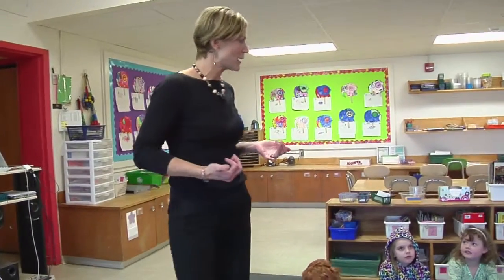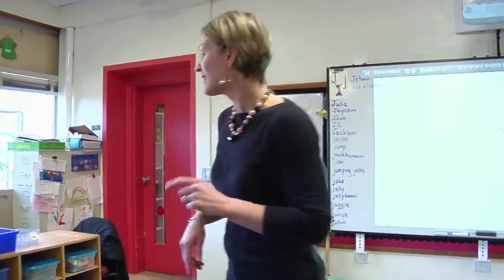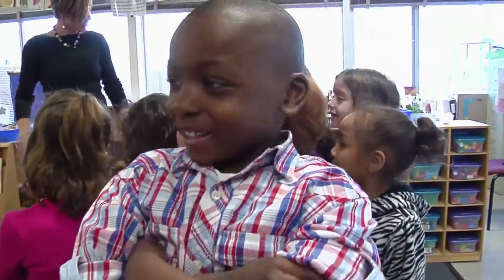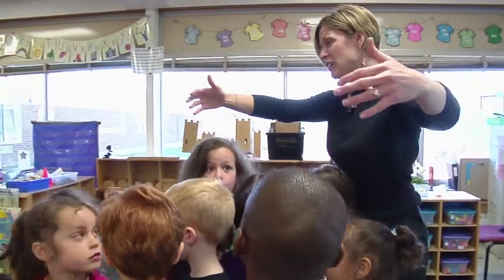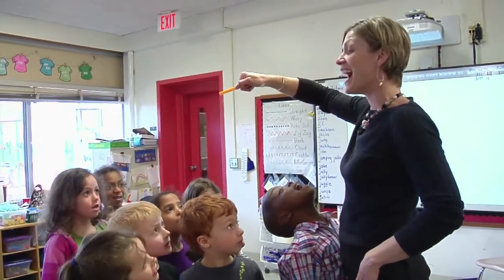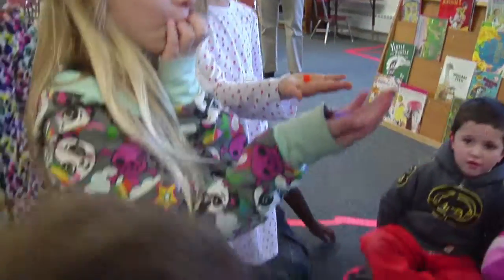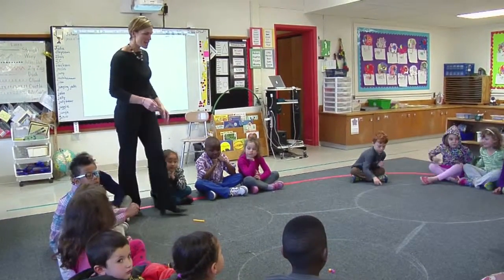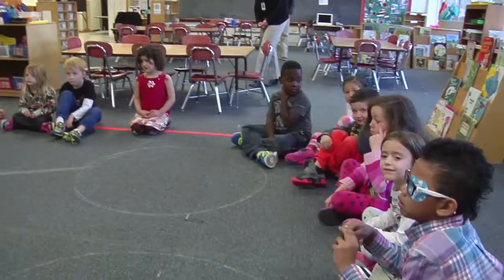Teacher organizes physical space - Example 1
Teacher uses physical resources skillfully, with space for active learning and a number bonds floor covering.